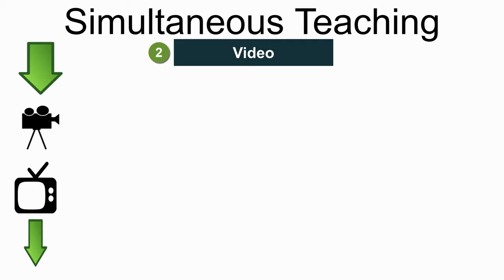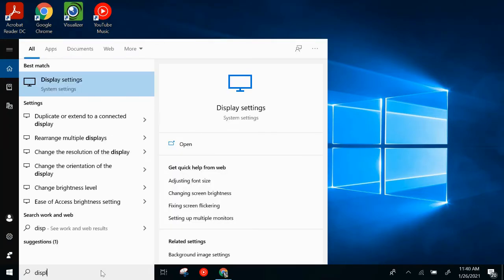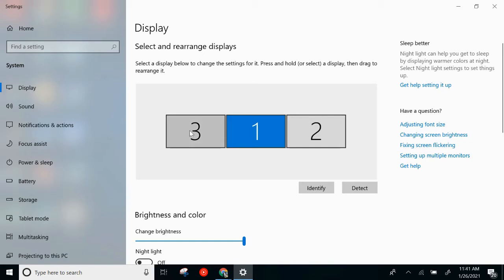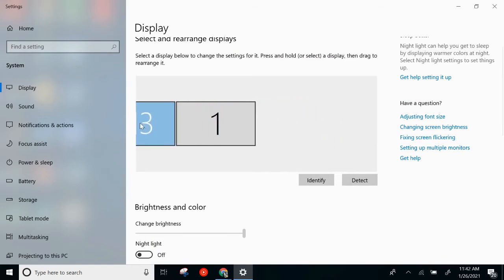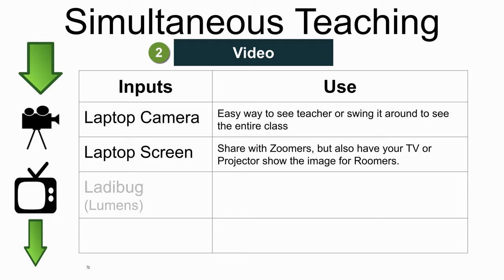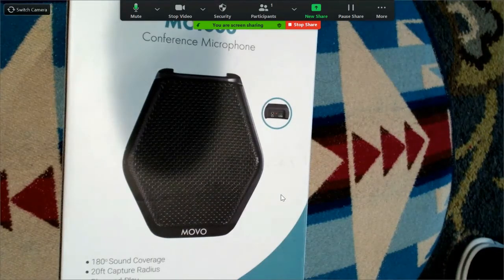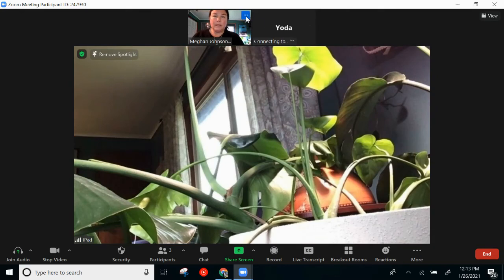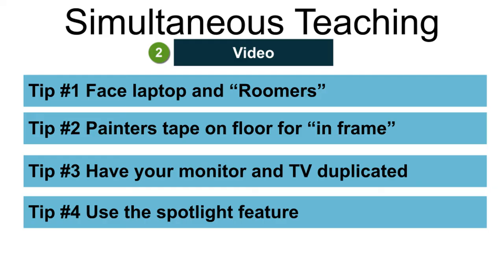Video Setup: Simultaneous Teaching Video #2